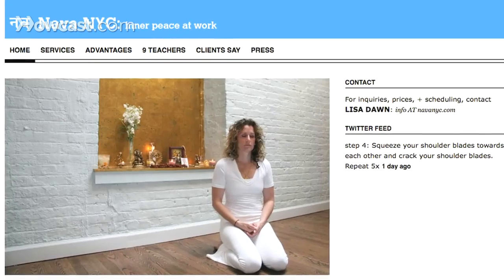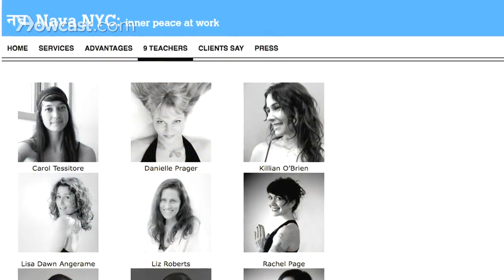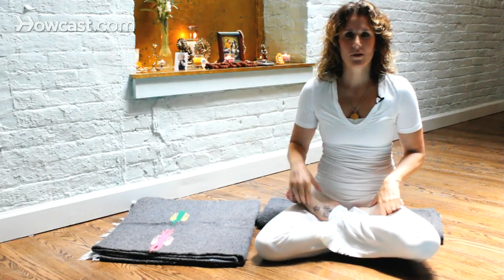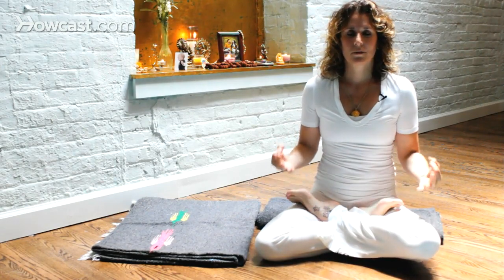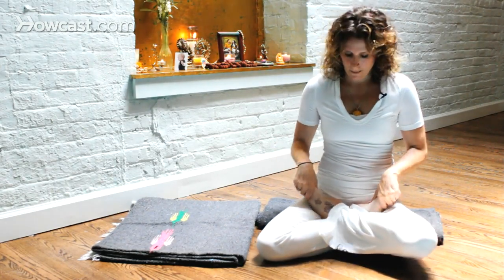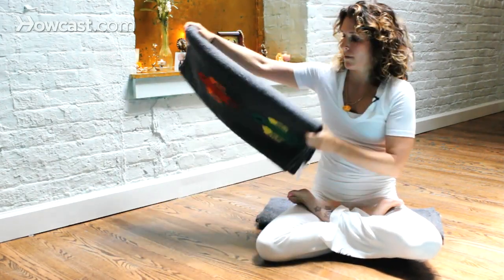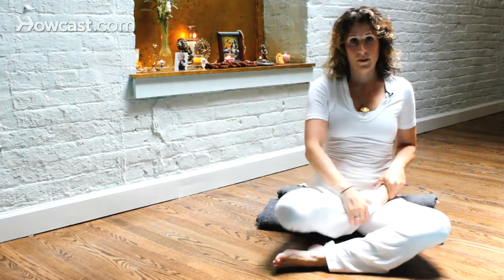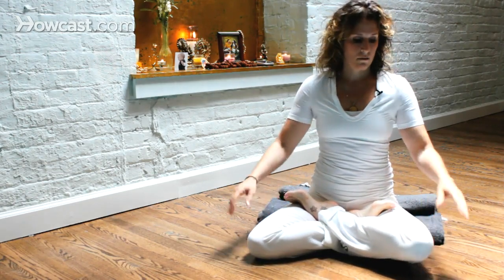How to Sit | Meditation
Like these Meditation Lessons !!!

Hi, I'm Lisa Dawn Angerame. I'm one of the founding partners of Nava NYC, a collective of nine yoga and meditation teachers in New York City. Our website is Today, I will be talking to you about meditation.

How you sit for your meditation practice is very important. You want to find a comfortable seat, one that will allow you to sit for a lengthy period of time. You want to be able to have a tall spine. You don't want to sit hunched over like this. This isn't very comfortable. It also does not allow the energy to flow openly; so you have your shoulders over your hips. And right now, I'm going to show you a bunch of different ways that you can sit.

A seat that we use in meditation often is called virasana. It means "hero's pose." You can sit up on a block to do it. It's good to have your hips up over your knees, so that your feet don't fall asleep, and your spine can be tall. So you take the block; you put it underneath you. You bring your knees together, your feet on either side of you. Place your hands in your lap, and close your eyes.

Another comfortable seat for meditation practice is lotus position. It's sort of that classic yoga position that you see in the old photos of yogis sitting and meditating. A good way to do it is to sit up on a blanket. Take a blanket; fold it in half, so you have a wedge. Put it underneath your seat. Then bring your right foot into your left hip crease; your left foot up into your right hip crease. Find your sitting bones resting on the edge of the blanket. Rest your hands on your knees; and close your eyes.

When you choose your seat for meditation, it should be comfortable. One option is to sit on a chair. Sit your seat down into the chair. Place your feet firmly on the ground. Rest your hands in your lap.

Another way to sit in meditation is to sit against the wall, so that your back has some support. You sit down. Cross your legs in any comfortable seat. Rest your hands on your lap.